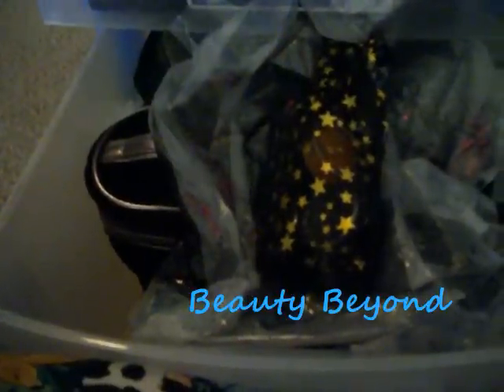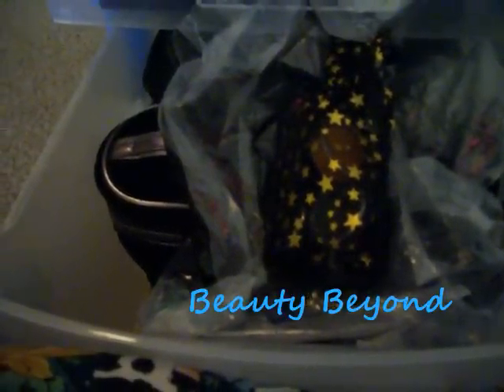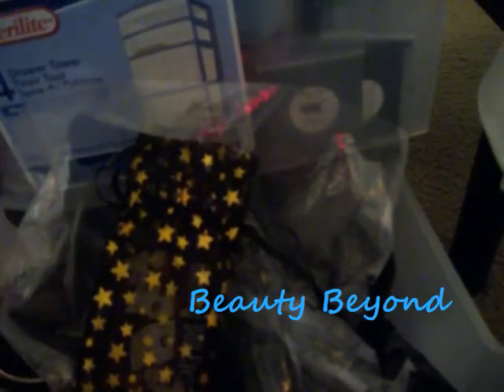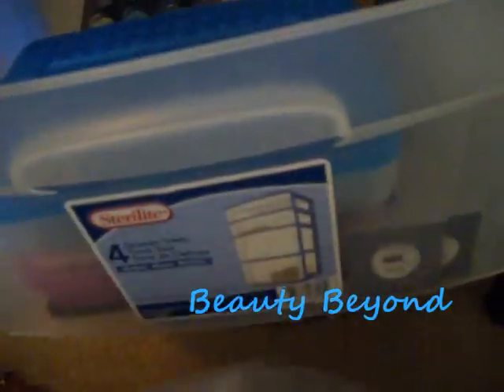Request Makeup Collection 5